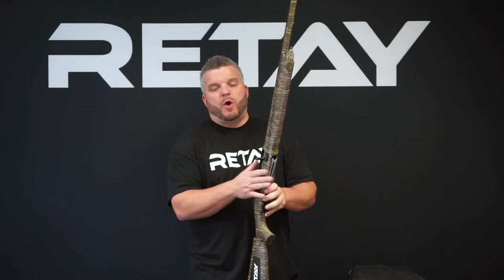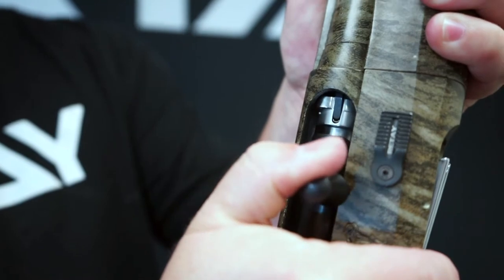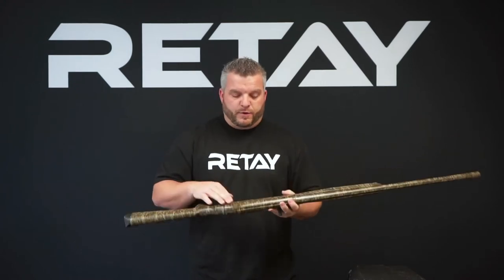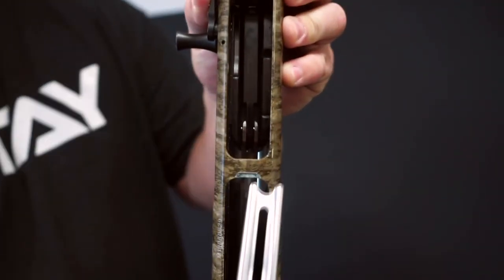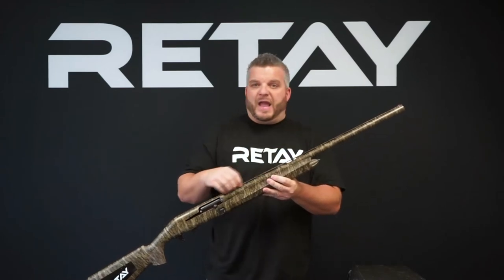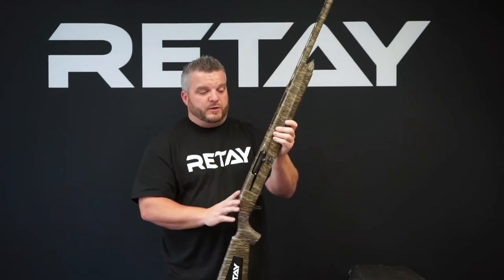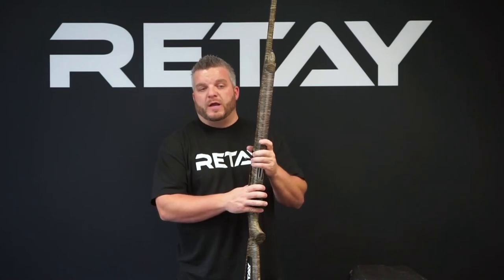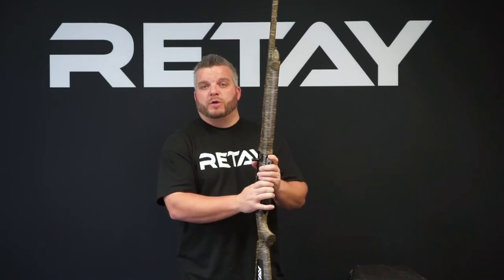The Masai Mara 12ga 3.5" Inertia Shotgun By Retay Arms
The innovative Masai Mara shotgun from RETAY ARMS offers the RETAY's patented ultra high performance Inertia Plus action, Patented "Push Button" Removable Trigger group and the amazingly accurate precision drilled MaraBarrel all with the easy to disassemble two-piece receiver design.
Get to know it in this 2 minute video.